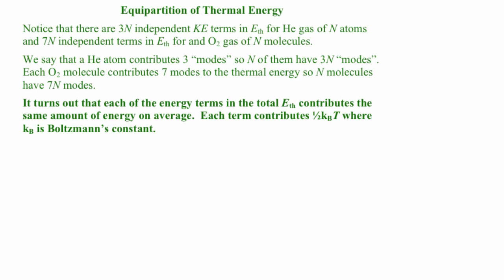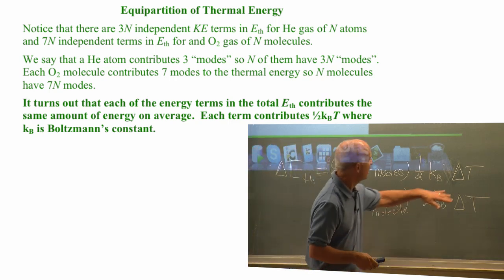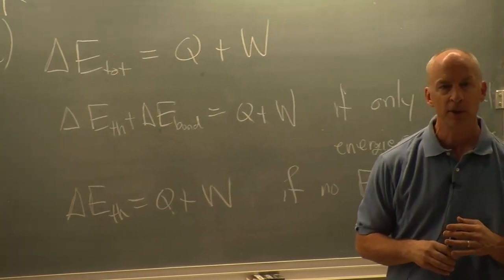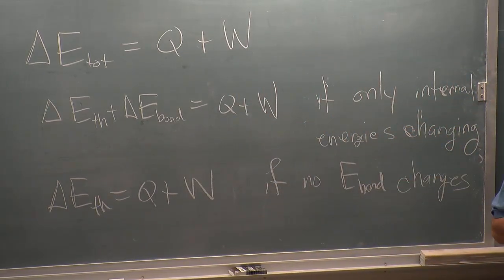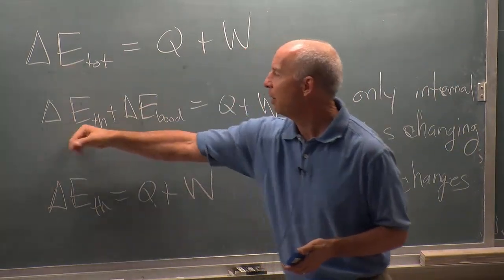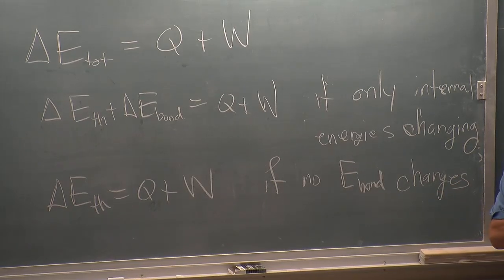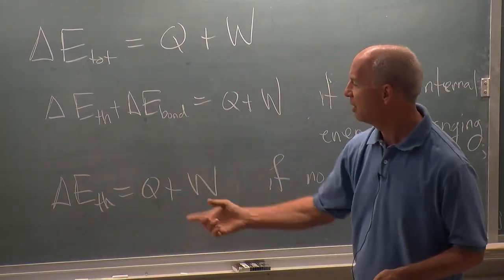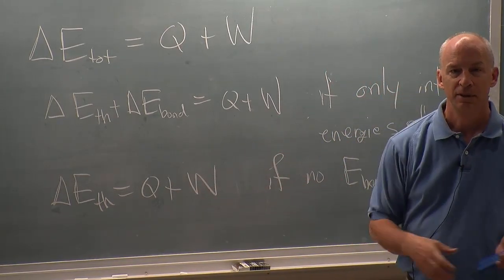Lecture 7 part 2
heat capacity and equipartition